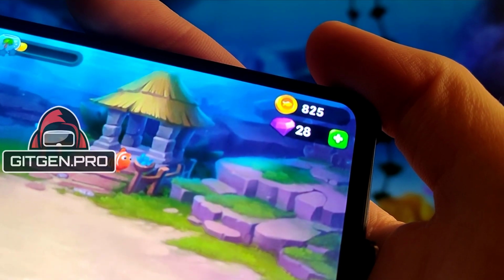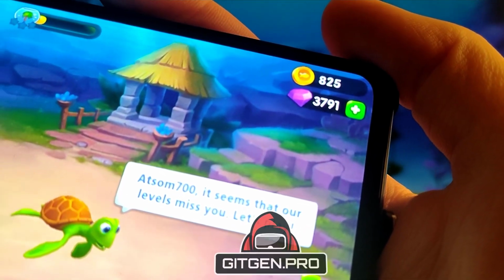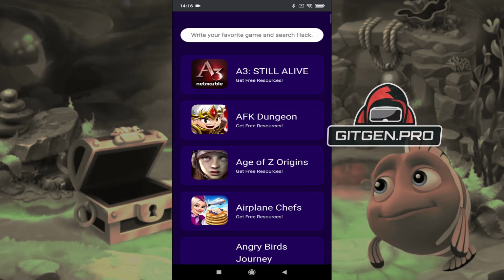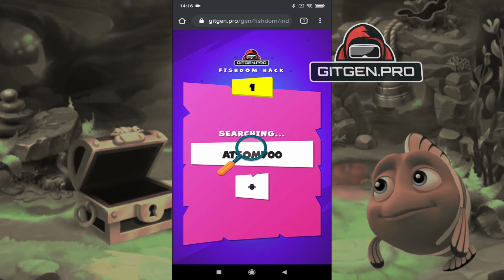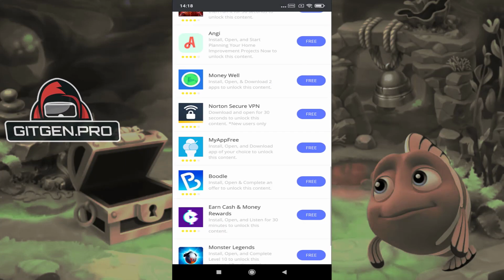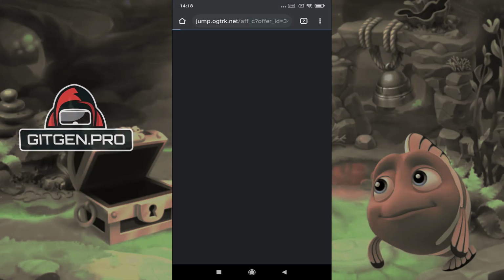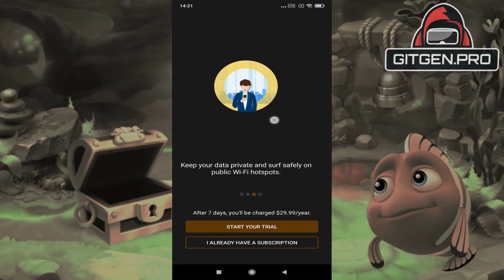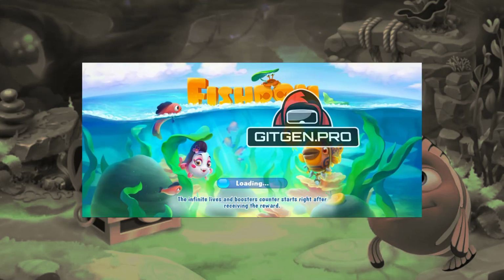💣 Fishdom Hack Tutorial 2022 ✅ - Simple tips to Receive Diamonds 🔥 Work with (iOS/Android) 💣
Hi there gamers! Here we are relating you our brand-new 2022 uptade Fishdom hack Tutorial. Our Fishdom Cheat Guide works on Android and iOS Mobile phones. Using this method anyone can easily acquire thousands of Diamonds and also massively improve gaming experience. Everything you require to do is stick to our video guide. Enjoy!

How to hack Fishdom? It is an easy as pie procedure if you follow these quick actions, you'll be able to do it in just a matter of minutes.
Fishdom Hack is developed and protected by the best coder, This Fishdom hack has been used by manies users now, we obtained fantastic reviews and has no bad feedbacks froom them.